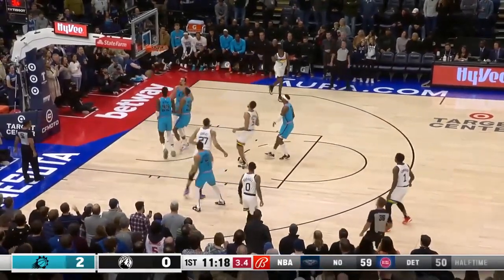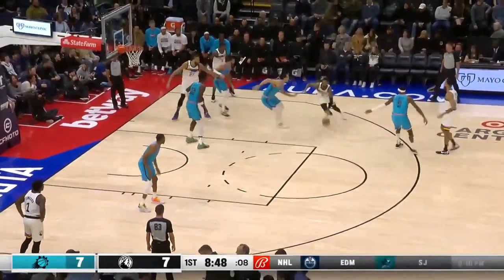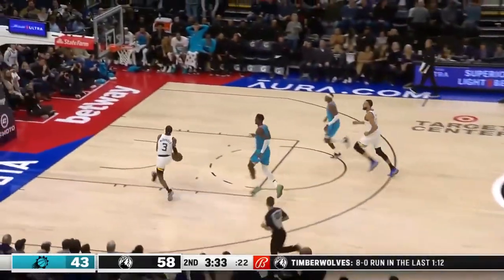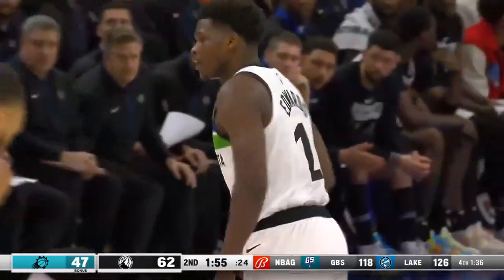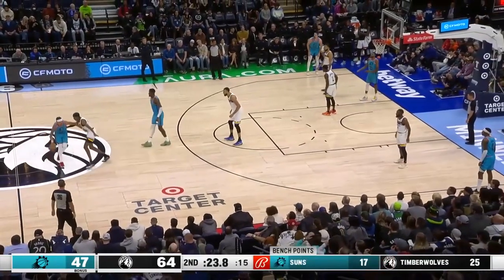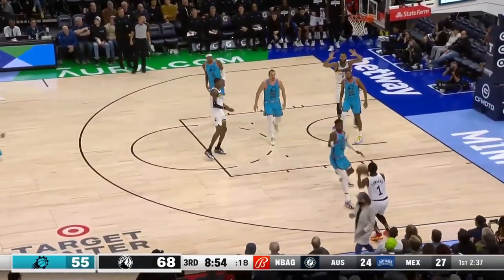Minnesota Timberwolves vs Phoenix Suns Full Game Highlights |Jan 13| NBA Regular Season 22-23